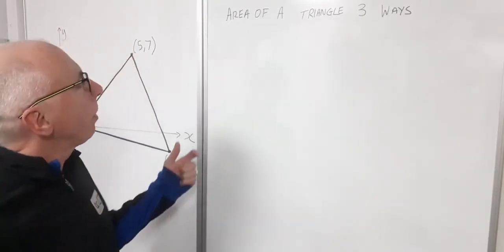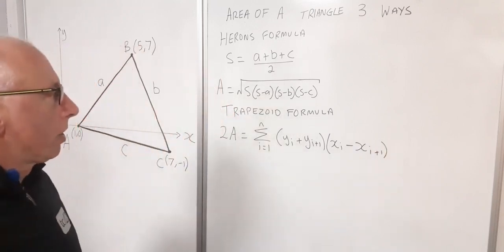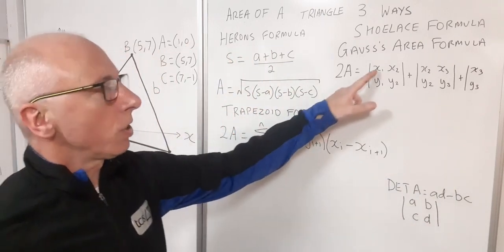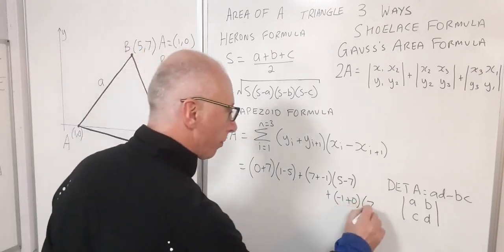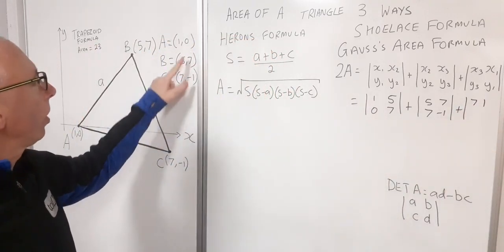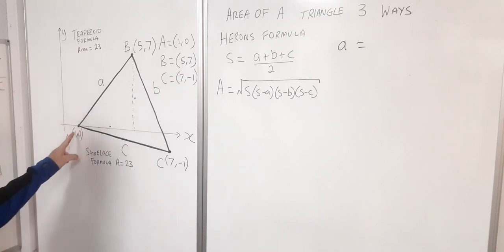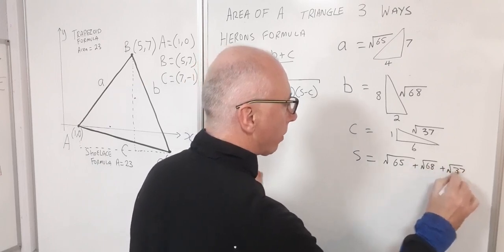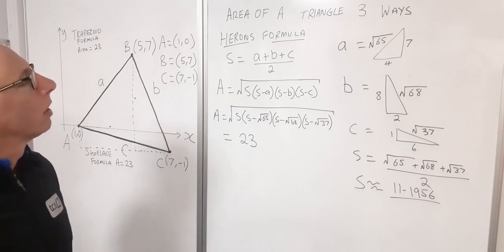Area of a Scalene Triangle 3 Different Ways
In this video we find the Area of a Scalene Triangle using 3 different ways.
Shoelace Formula or Gauss's Area Formula
Add the Determinant of 3 Matrices and divide by 2.
Trapezoid Formula which is a Summation Formula
Herons Formula which is used in Elementary Maths Classes